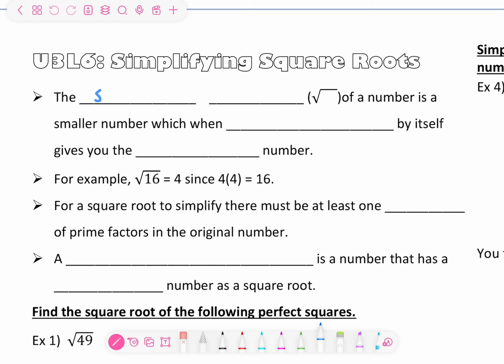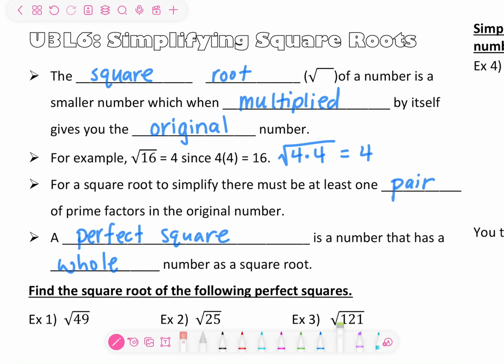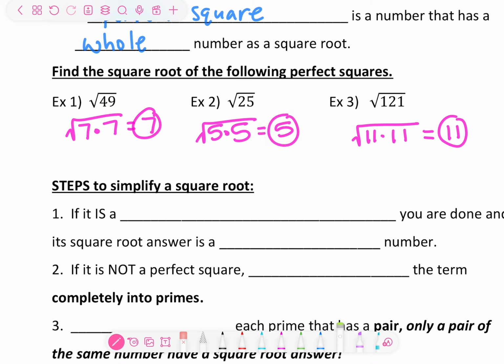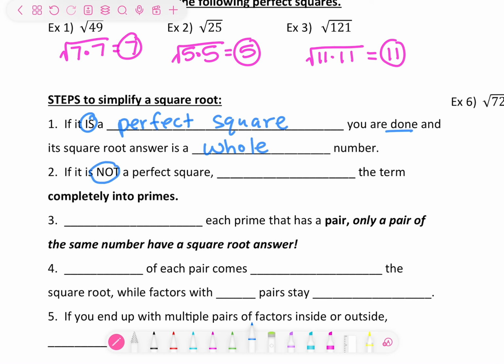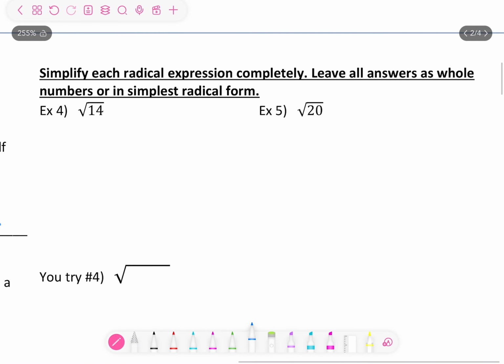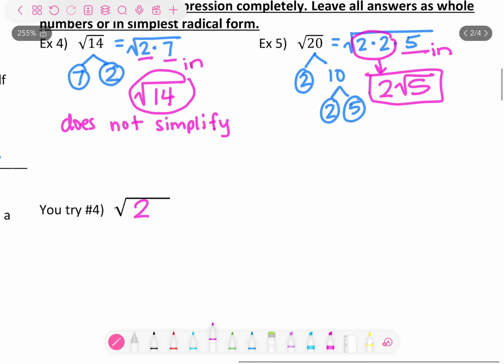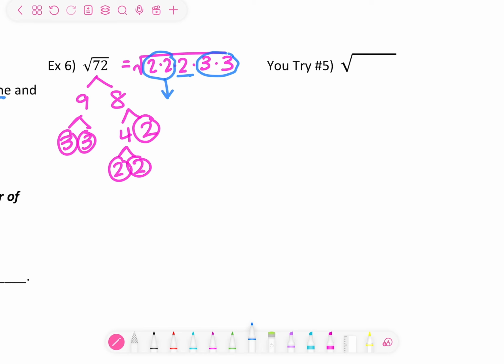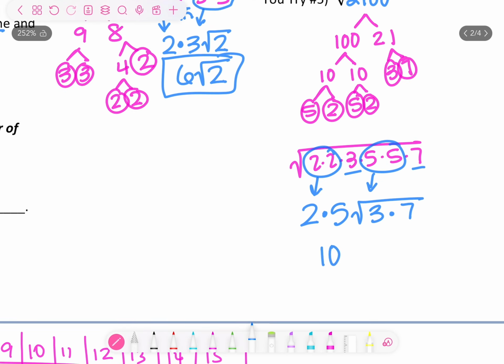U3L6 Simplifying Square Roots